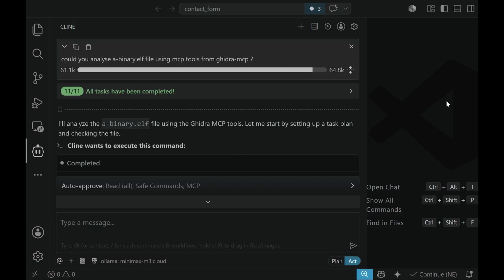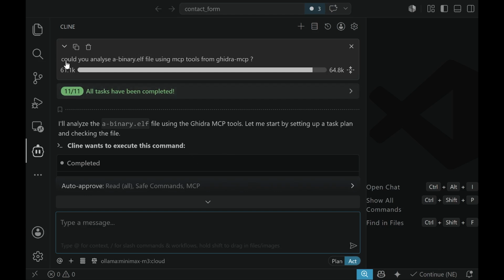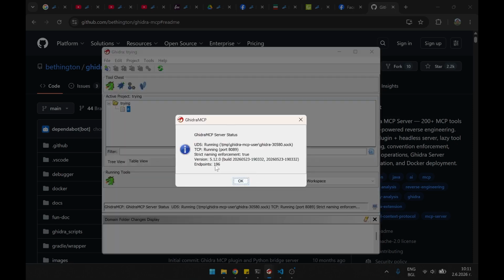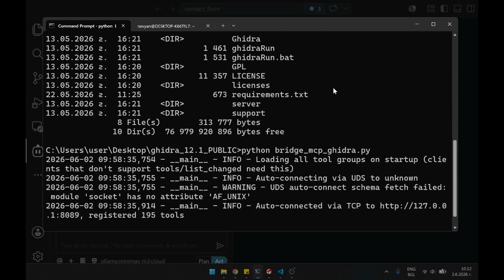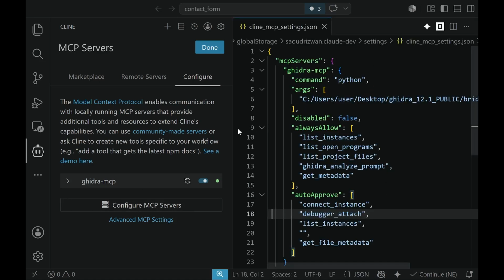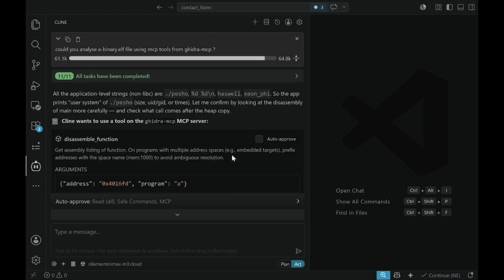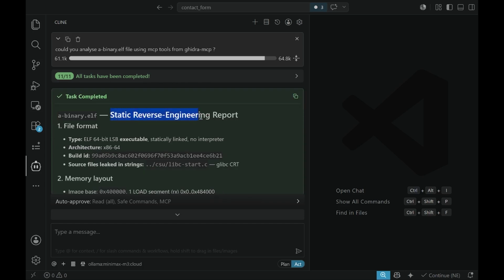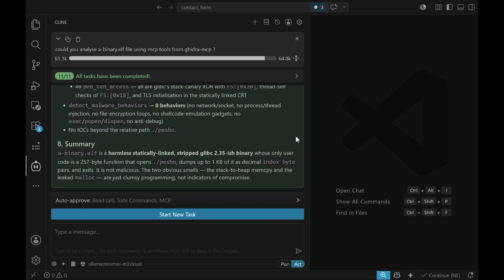AI Reverse Engineering in VS Code: MiniMax M3 & Ghidra MCP Setup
Want to turn VS Code into an AI-powered reverse engineering powerhouse? In this video, I’ll show you how to connect the incredibly smart MiniMax M3 model to Ghidra using the Cline extension and the Ghidra Model Context Protocol (MCP) server.

Stop copying and pasting assembly code into ChatGPT! By bridging Ghidra's MCP analysis with the Cline agent in VS Code, MiniMax M3 can directly interact with your binaries. We'll cover how to set up the MCP server so the AI can automatically fetch functions, read pseudocode, analyze memory structures, and explain complex logic - all without ever leaving your IDE.